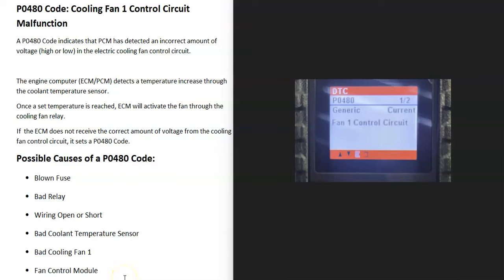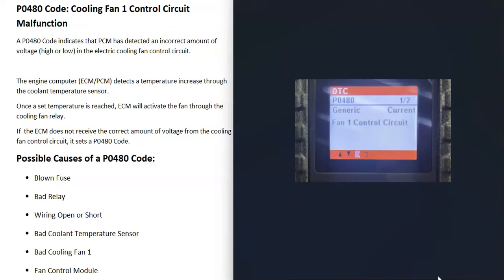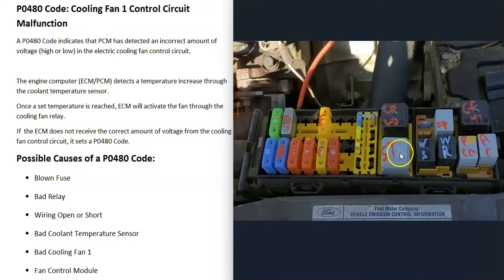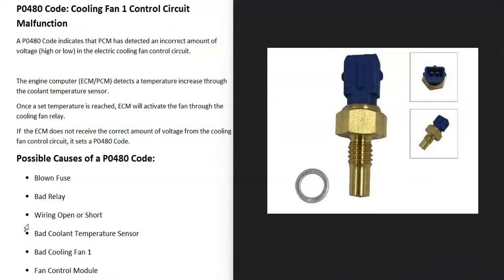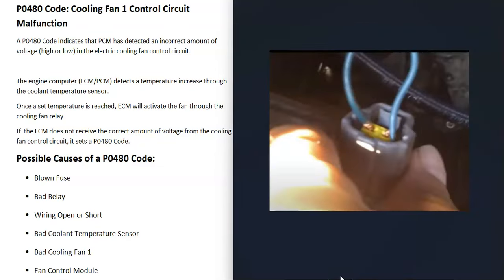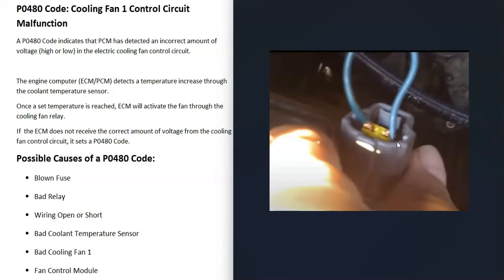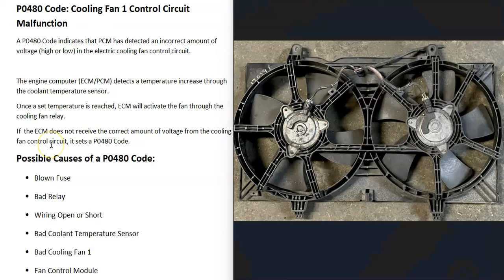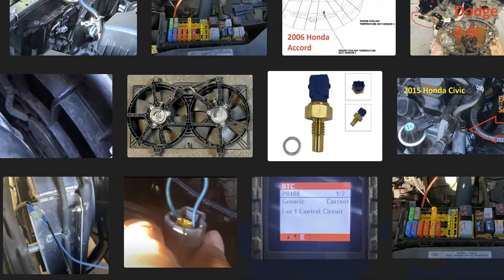Causes and Fixes P0480 Code: Cooling Fan 1 Control Circuit Malfunction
How to fix P0480 engine ode: Cooling Fan 1 Control Circuit Malfunction
A P0480 Code indicates that PCM has detected an incorrect amount of voltage (high or low) in the electric cooling fan control circuit.
The engine computer (ECM/PCM) detects a temperature increase through the coolant temperature sensor.
Once a set temperature is reached, ECM will activate the fan through the cooling fan relay.
If  the ECM does not receive the correct amount of voltage from the cooling fan control circuit, it sets a P0480 Code.

Possible Causes of a P0480 Code:
Blown Fuse
Bad Relay
Wiring Open or Short
Bad Coolant Temperature Sensor
Bad Cooling Fan 1
Fan Control Module